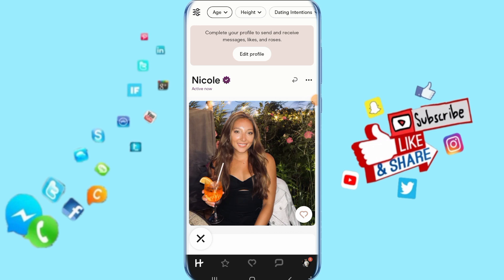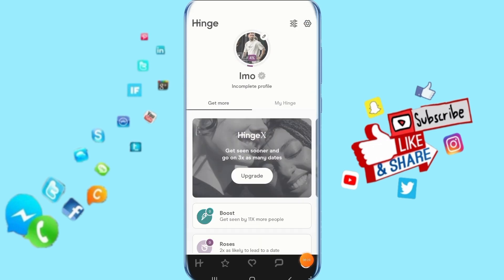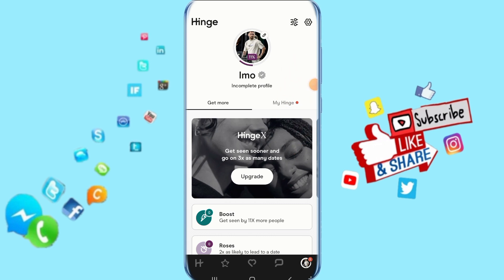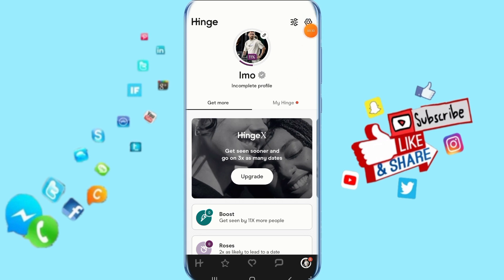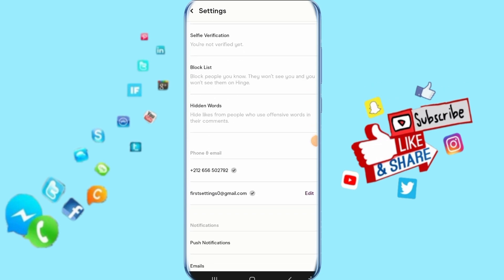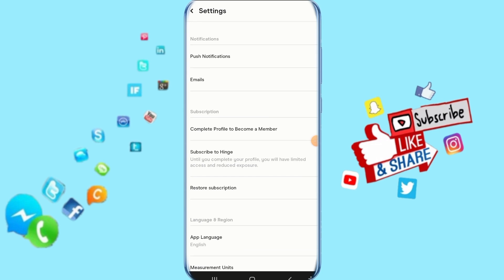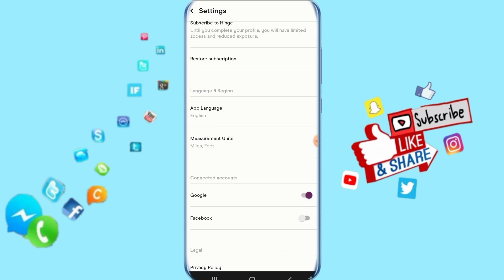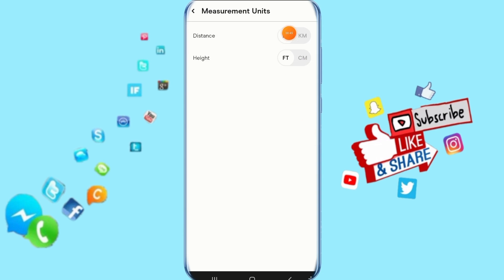How To Select Masurement Units On Hinge App